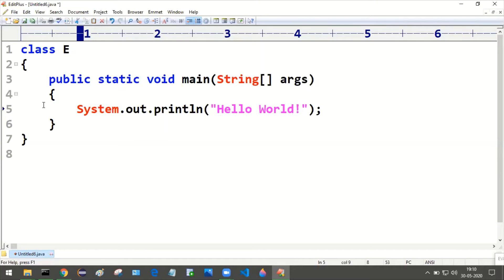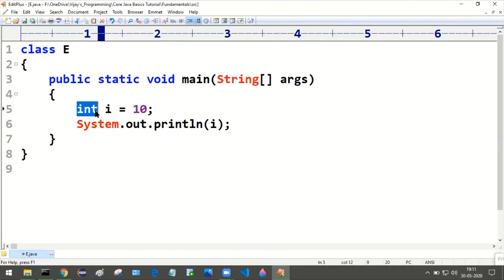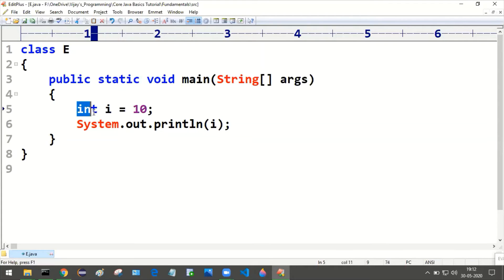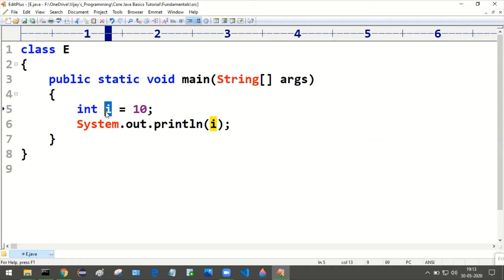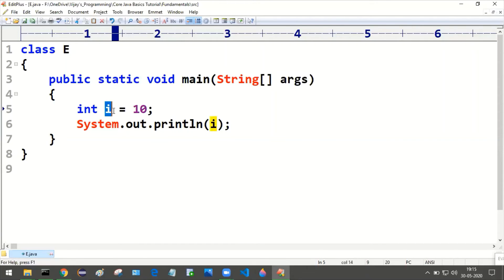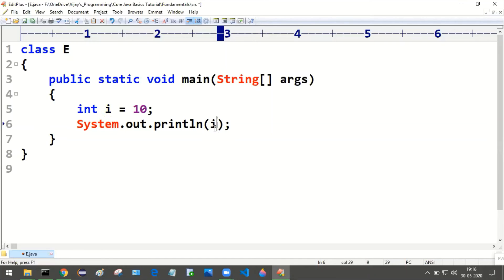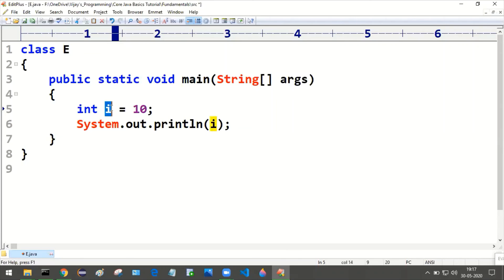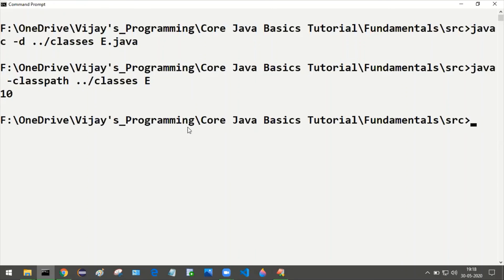Core Java Basics - Fundamentals #8 | int Datatype simple example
The money you donate for this channel will be spent on quality equipment to make a great tutorial experience.

Technologies:
1. Complete Core Java (Basics and Advanced)
2. JDBC
3. Servlets
4. JSP
5. JQuery
6. Ajax
7. Complete SQL (Basics and Advanced) with any Required Database like MySQL, Oracle, MS SQL Server latest.
8. HTML5
9. CSS3
10. BootStrap
11. JavaScript
12. Angular8
13. ReactJS
14. Springs5 (Spring Core, Spring MVC, Spring Security, etc)
15. Hibernate
16. Git Version Control (Basics)
17. Working with Eclipse
18. Working with VS Code
19. Python (Core and Advanced)